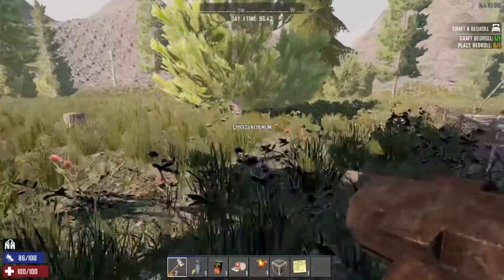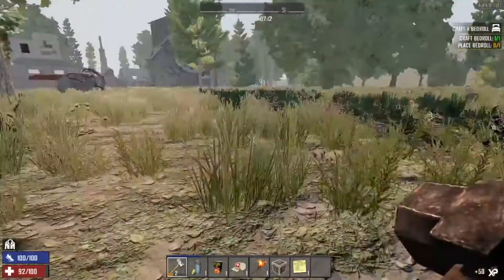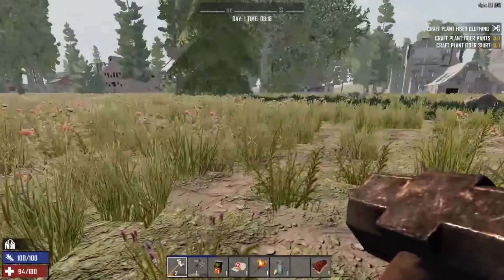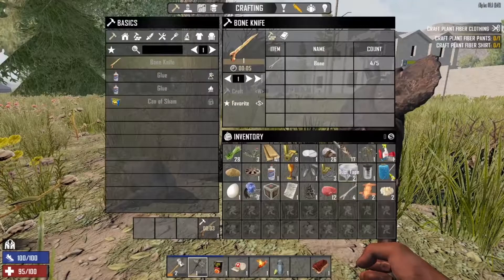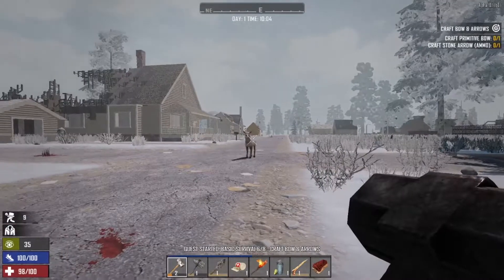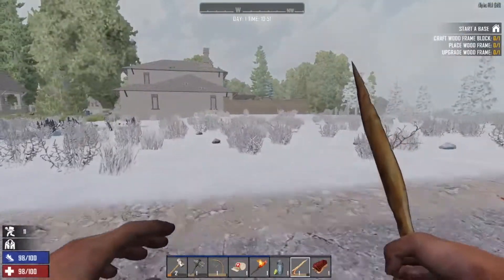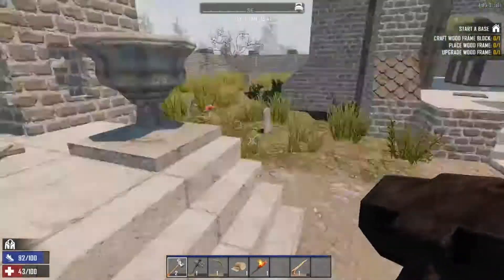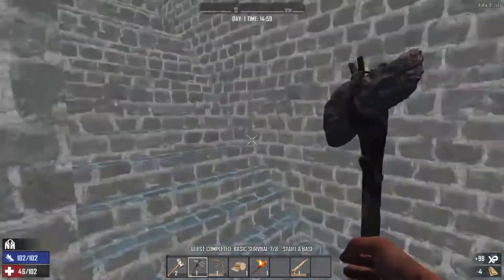7 Days to Die | Last Day of Alpha 17! | Alpha 18 E1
Playing some Alpha 18! It has been a great year, looking forward to an even better 2020! This may be the only episode in this series due to some limitations recently. I look forward to a great start to next year!